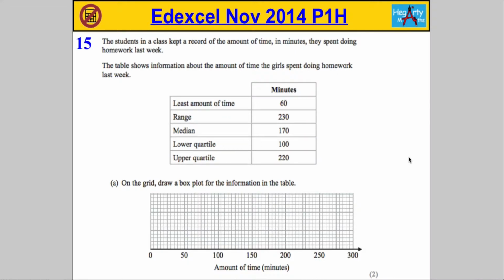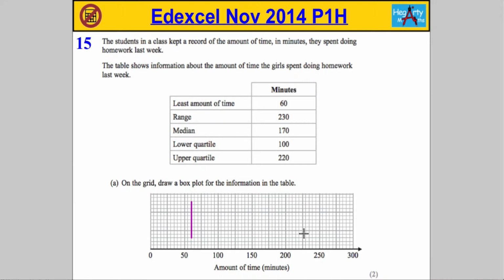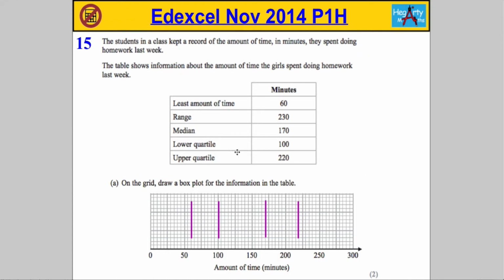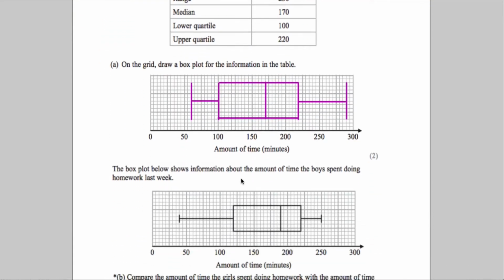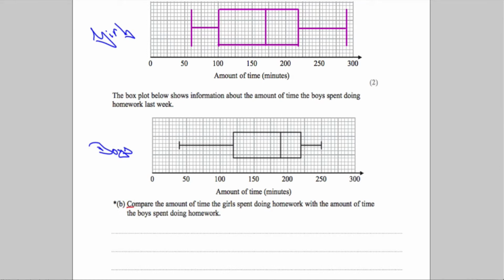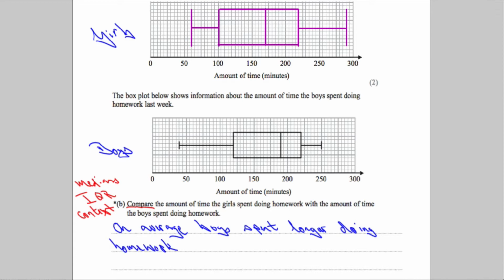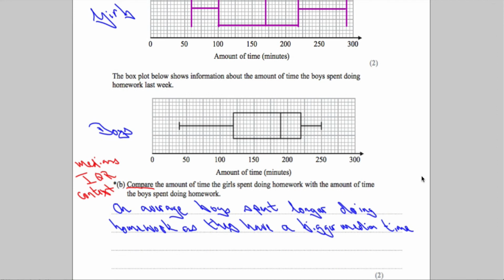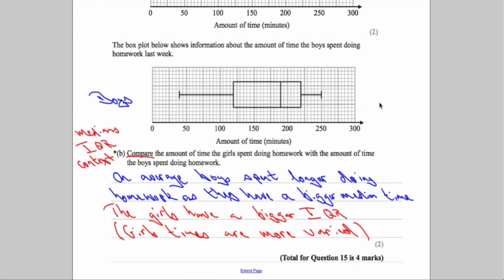Edexcel Maths P1 Nov 2014 Higher Q15